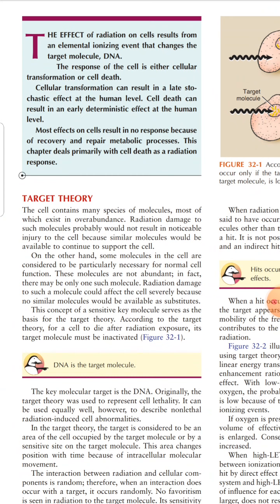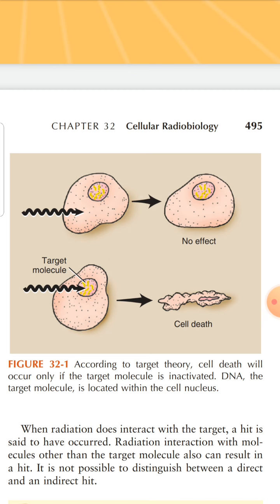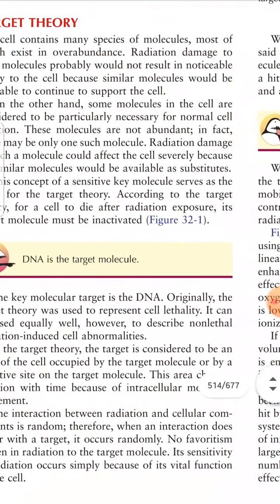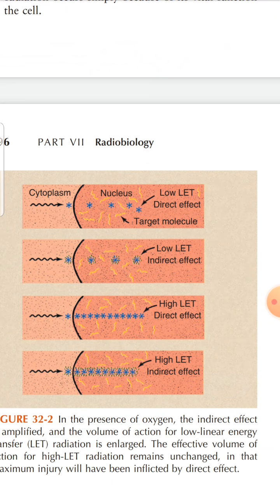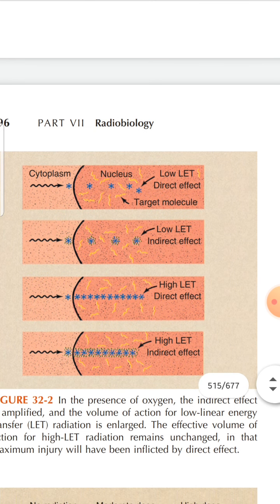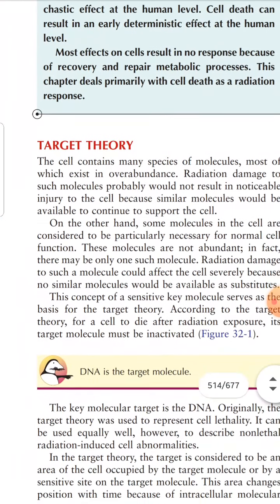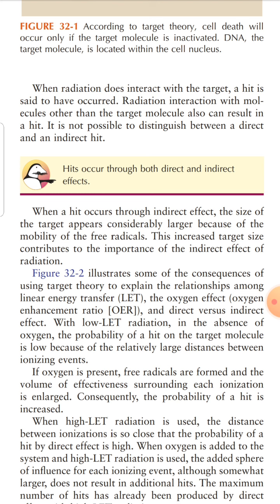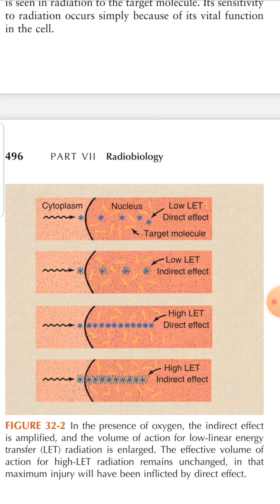Lecture of Miss. Bakhtawar Shahzad for 2nd year MIT on topic Target Cell Theory